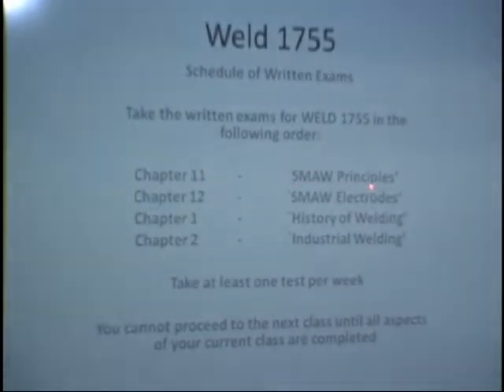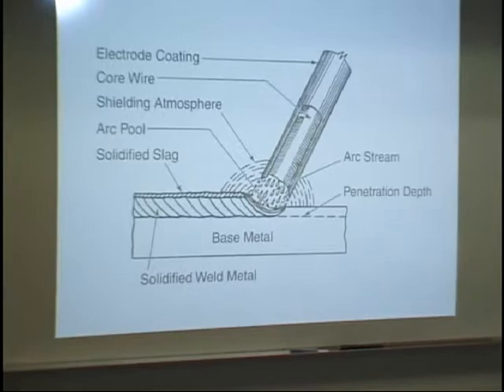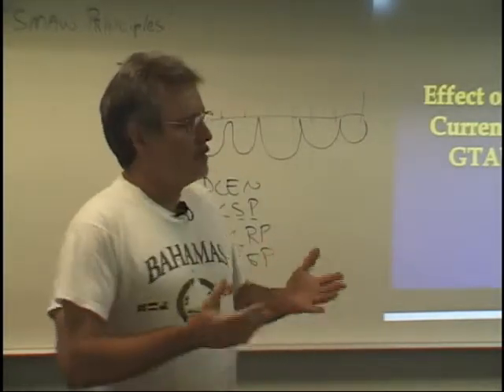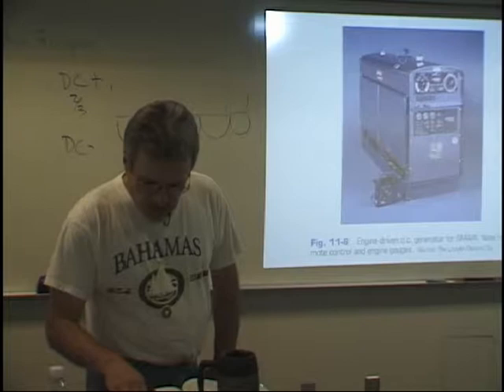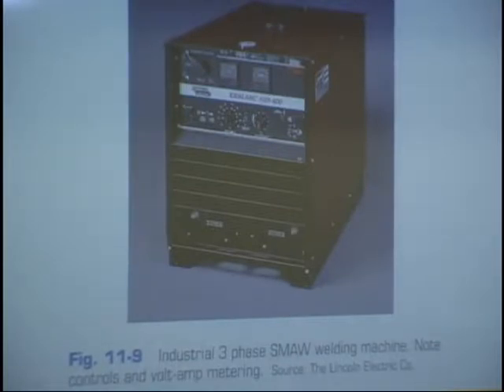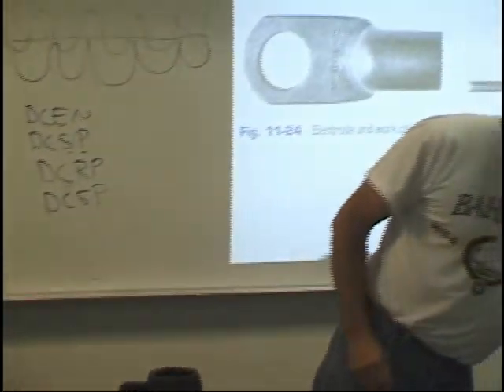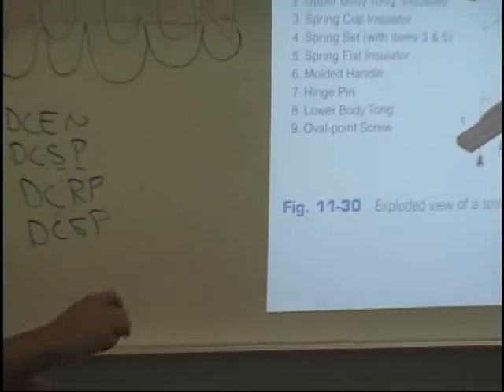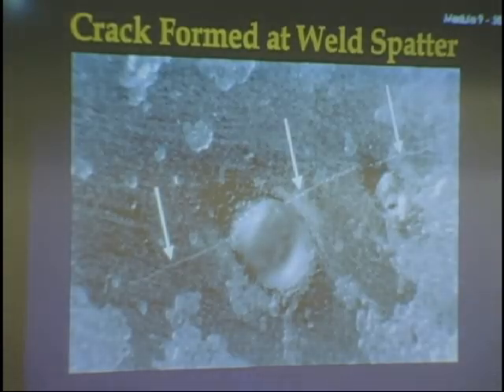Western Wyoming Community College Weld 1755 ch 11